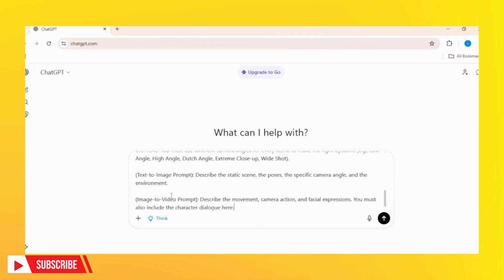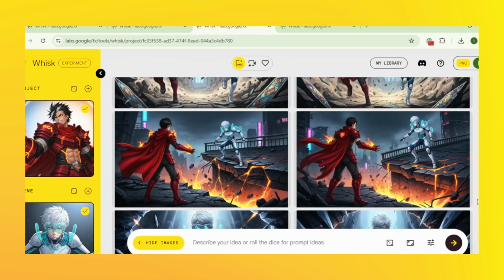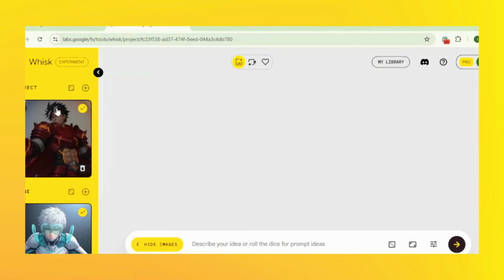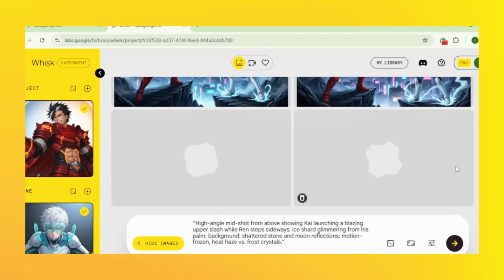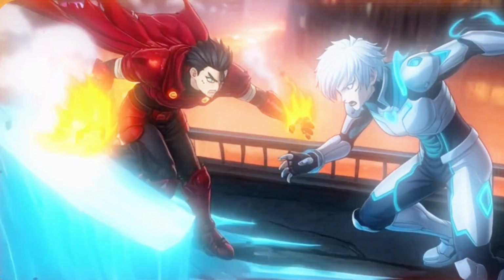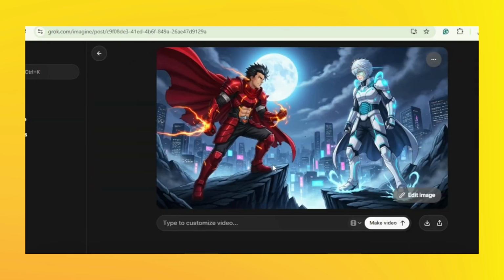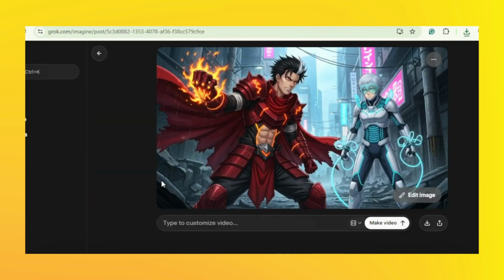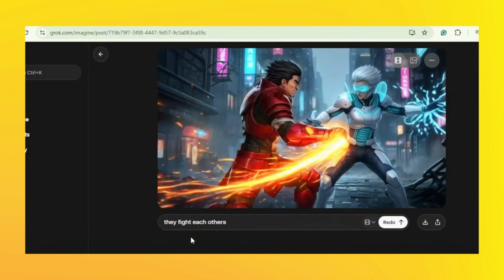Create AI Anime Videos with Grok + Nano Banana Pro (Free, No Watermark)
Learn how to create AI anime videos using Grok and Nano Banana Pro. These tools are free to use and add no watermarks to your videos. Create high-quality anime content effortlessly.

By following this step-by-step guide, you'll discover how to turn your ideas into amazing anime videos. Grok offers user-friendly features, while Nano Banana Pro ensures no watermarks.

You'll find creating anime videos an enjoyable and creative process. These tools make complex tasks simple for anyone. Even beginners can produce professional-quality content.

Watch this video to see how you can start today! Enjoy making your AI anime videos quickly and easily.

⏱️ TIMESTAMPS:
00:00 - Introduction to AI Anime Creation
00:16 - Why Create Anime Videos with AI
00:37 - Step-by-Step Process Overview
00:55 - Step 1: Generate Story Script
01:21 - Step 2: Create Character Descriptions
01:37 - Step 3: Generate Characters with Whisk
02:04 - Step 4: Create First Character
02:25 - Step 5: Generate Second Character
02:50 - Step 6: Create Scene Images
03:30 - Step 7: Animate Scenes with AI
04:20 - Step 8: Add Camera Movements
05:00 - Step 9: Final Video Assembly
05:30 - Final Tips & Results

📚 What We Cover:
✅ Monetization Strategies